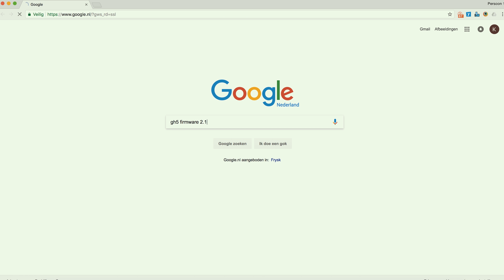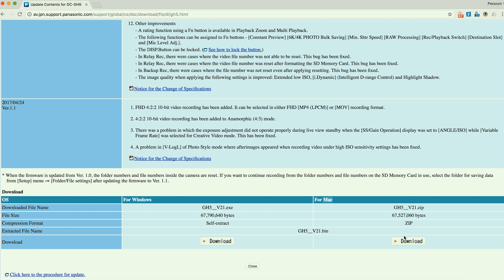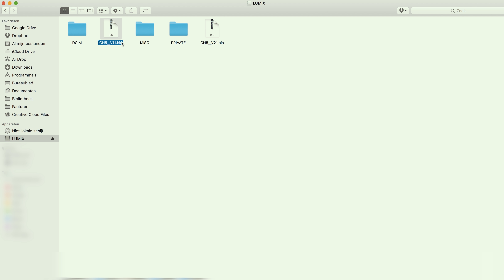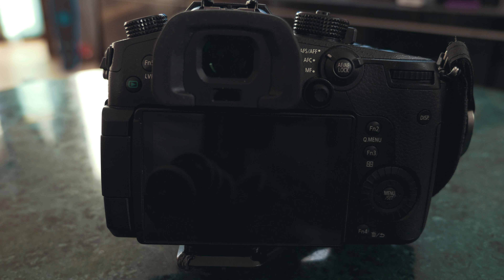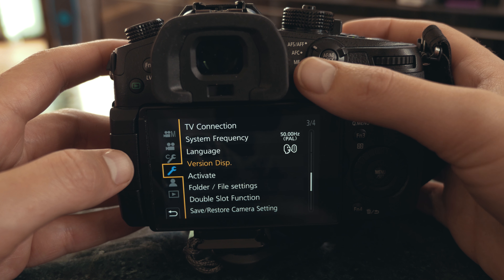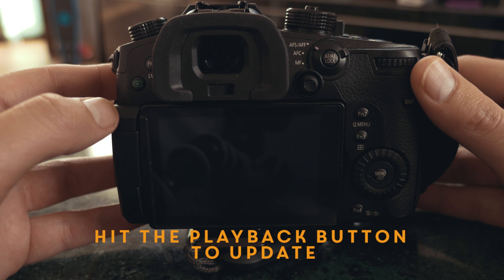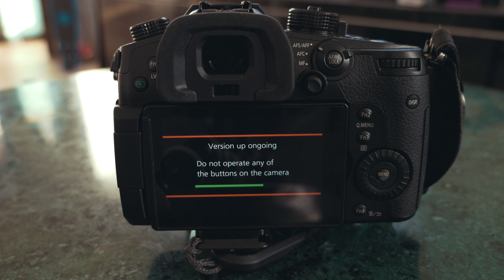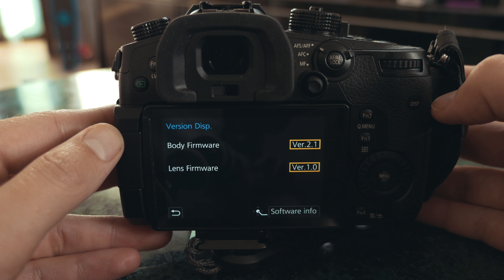How to Install the Panasonic GH5 Firmware Update 2.7!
Short tutorial on how to download and install the latest firmware for your GH5 camera.

Download the latest firmware for your Panasonic Lumix GH5 via the following link:

Panasonic Lumix GH5 Body:

Panasonic Lumix GX8 Body:

Panasonic Lumix 12-35mm F2.8:

Flexible tripod (Gorillapod):

Syrp Ballhead:

Peak Design Clutch:

Interested in what I use to shoot videos in 2021? Here are links to my current setup:

For the US homies:
My main camera:

My second camera:

My main drone:

My second drone:

Mic (at home):

Mic (on the road):

Software Used:

Camera backpack:

Canon lenses on L-mount adapter:

For my UK friends:
My main camera:

My second camera:

My main drone:

My second drone:

Mic (at home):

Software Used:

ND Filter:

Camera Backpack:

Fur meine Deutsche Freunden:
My second camera:

My main drone:

My second drone:

Mic (zu Hause):

Mic (unterwegs)

Software Used:

Camera Backpack: